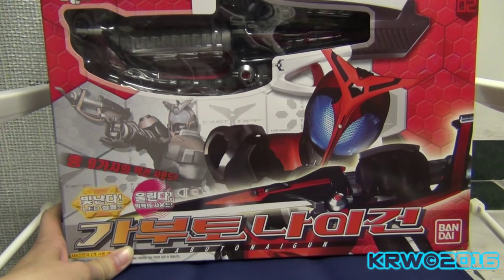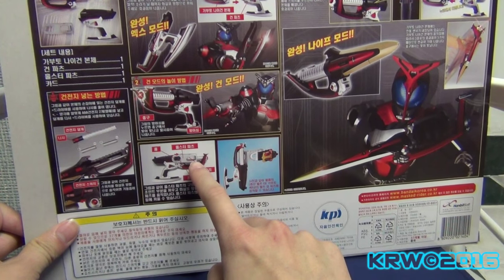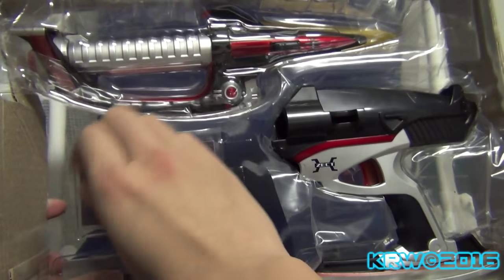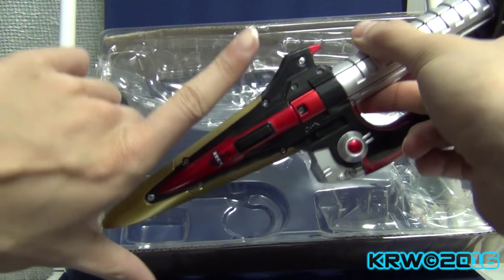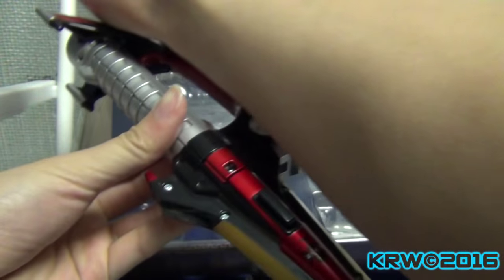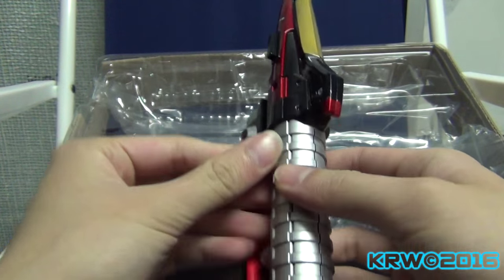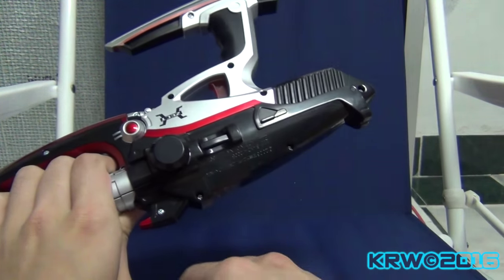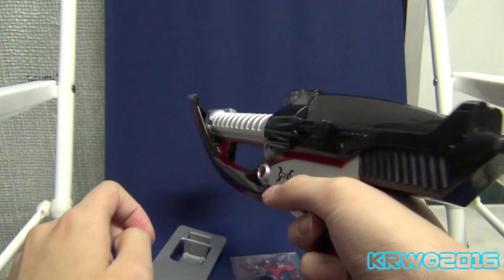Henshin On Unboxing - Kabuto Kunai Gun [1080HD]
As WizWar unboxes and uncovers we take a look at his impressions of the Kabuto Kunai Gun toy.